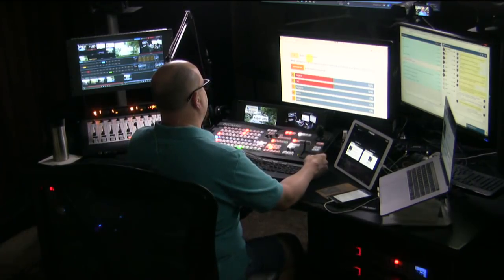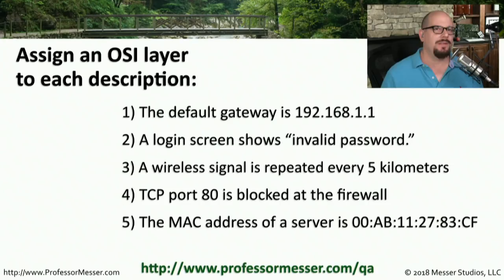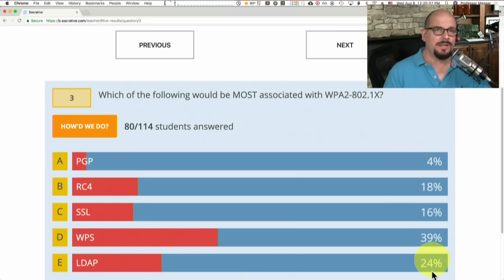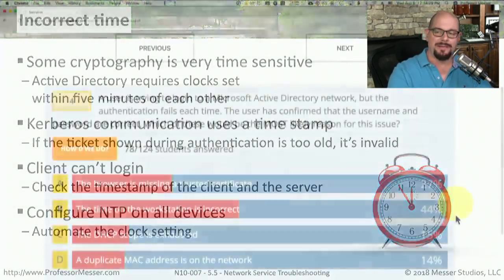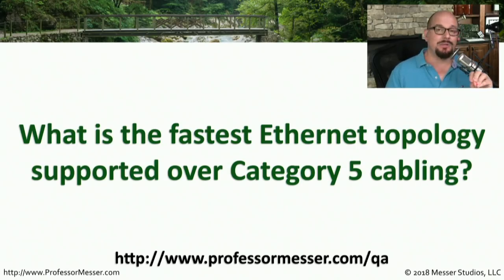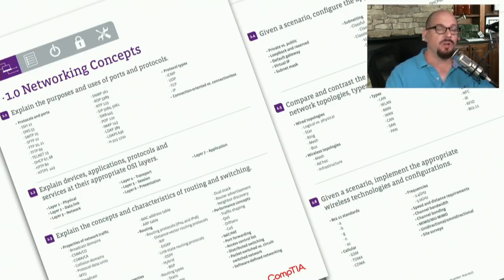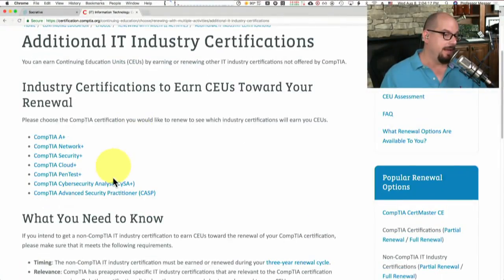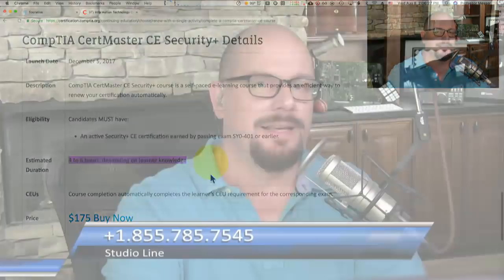Professor Messer's Network+ Study Group - August 2018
0:06 - Pre-Show
   10:00 - Start Time
   11:10 - Announcements
   13:25 - CompTIA Objectives
   15:45 - Socrative
   16:57 - Sample Question
   18:50 - Answer
   22:25 - Question 1 (Performance-Based)
   28:11 - Answer
   30:00 - Question 2
   35:25 - Answer
   38:01 - Question 3
   44:28 - Answer
   46:40 - Question 4
   54:38 - Answer
1:00:12 - Question 5
1:05:35 - Answer
1:07:18 - Question 6
1:09:44 - Answer
1:11:57 - CompTIA Objectives
1:13:53 - Calendar
1:15:18 - After Show
1:17:29 - Chat Room  What is your opinion, should one be doing Network+ or the CCENT certifications?
1:21:55 - Chat Room  What does it mean when they say Network+ is vendor neutral?
1:22:59 - Chat Room  Would Network+ be a good compliment to the Security+ certification or should one look at something different?
1:25:55 - Caller #1 The demand for jobs for a cybersecurity analyst has been growing fast, are you thinking about creating any content on this topic?
1:44:13 - Caller #2  Can you give advice on an industry career shift and what path to focus on to get there?
1:53:01 - What do you find is the best way to network with other Information Technology and Security professionals?
1:57:36 - Caller #3  The caller is taking the Network+ 10-006 tomorrow AM and has three technical questions in preparing for exam.
2:04:26 - When would one use a Yagi antenna?
2:08:42 - Caller #4  Can you recommend any free port scanner for home use to look over a network?
2:12:53 - Is the Cisco CCENT a higher certification than the Cisco Surplus in regards to the renewal process?